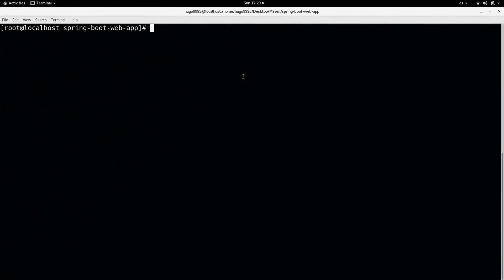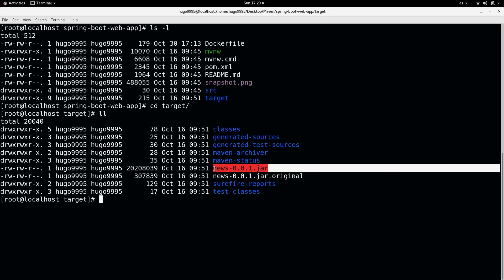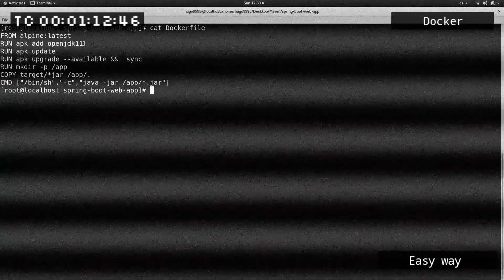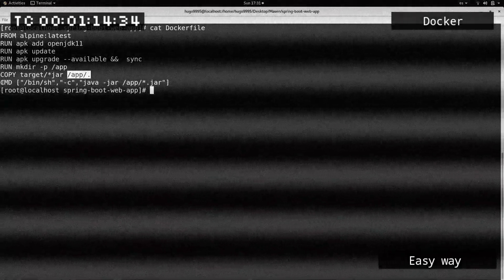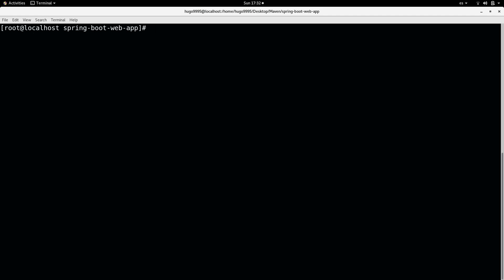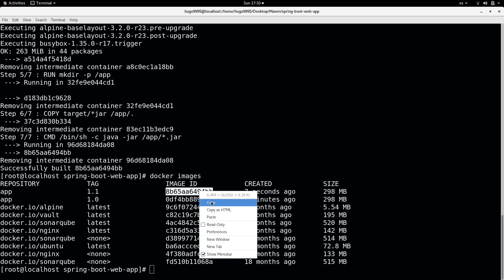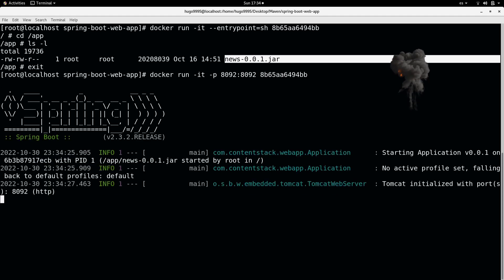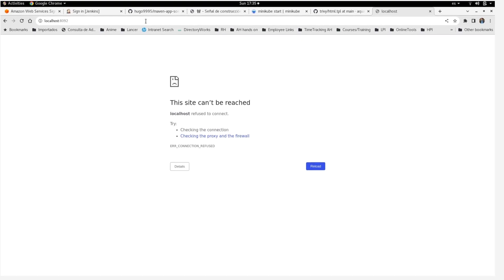How to 🐋 DOCKERIZE 🐋 a MAVEN application on an easy way | Docker | DevOps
Hi

In this video I'm going to show you the entire flow on how to dockerize a Maven application and let it ready to deploy it in an orchestrator system such as Kubernetes. This is an easy way to make multiplatform applications and make them easy to transport.

Please visit all channel's playlist where you will find free tutorials for Jenkins, Docker, Terraform, SonarQube, AWS, SonarQube, Maven, GitHub, Bash, Ansible and more